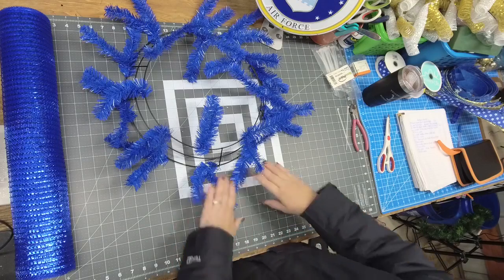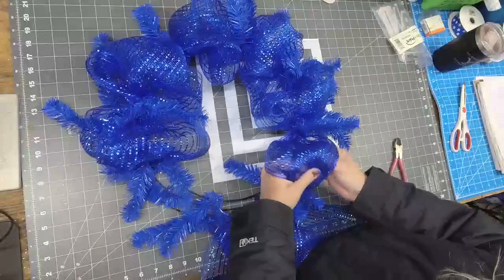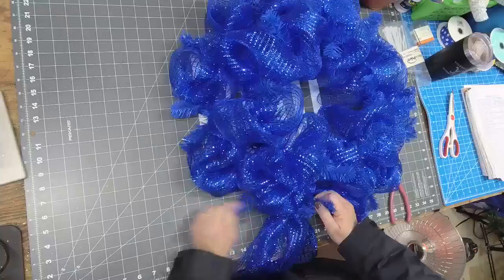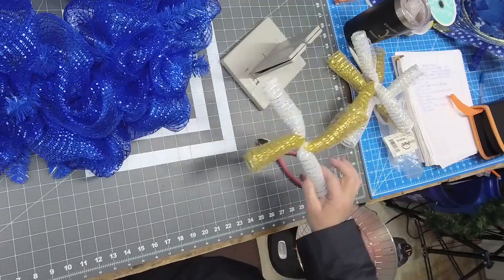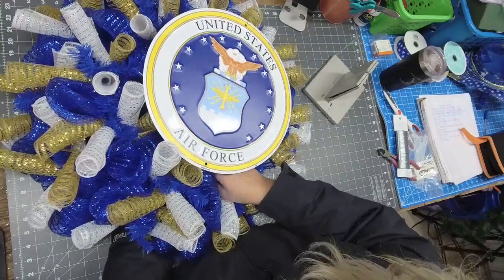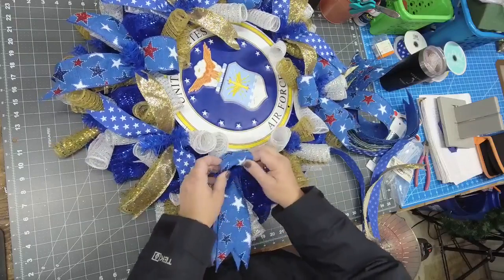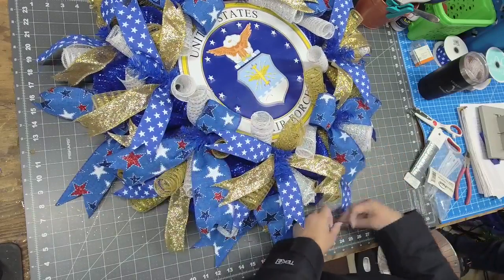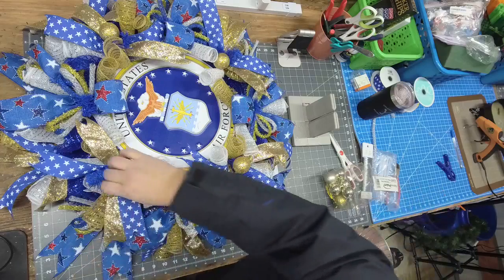How to Make an Air Force Military Support Wreath Tutorial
Welcome to KatsCreationsNMore! In this special tutorial, I am showing you how to create a stunning Air Force military wreath. Perfect for Veterans Day, Memorial Day, or any occasion to honor our brave Air Force service members, this wreath combines patriotic colors and symbols to create a meaningful and beautiful decoration for your home or office. This even make a great graduation or retirement gift from the Air Force.

0:00 Welcome
0:57 Sign Information
2:06 Turn on Notifications
2:30 Supplies Needed
3:10 Adding the Mesh
18:37 Adding Mesh Curls
27:44 Adding the Sign
33:55 Adding Ribbon
46:22 Adding Flex Tubing
52:28 Adding Ball Embellishment
57:46 End of Tutorial